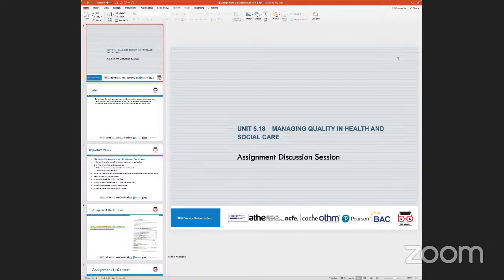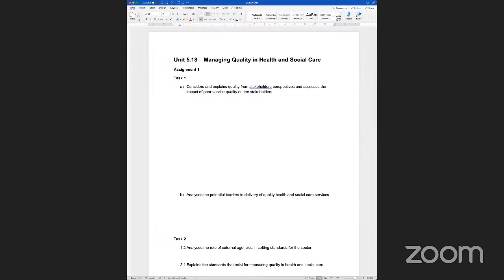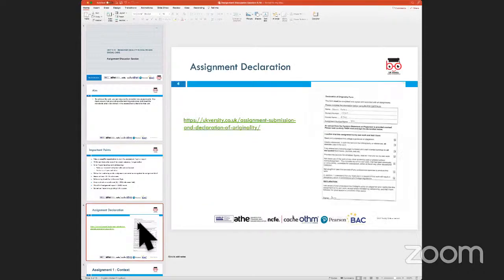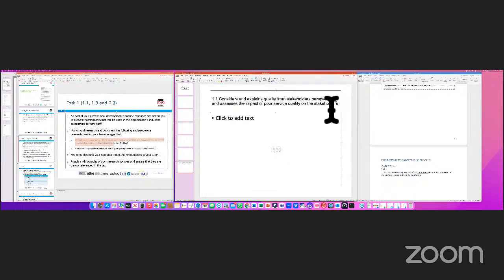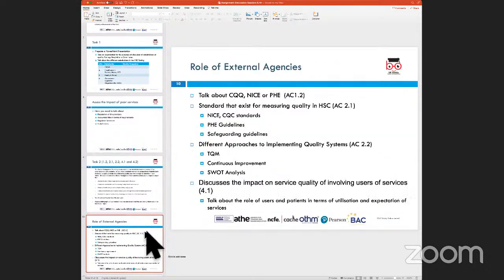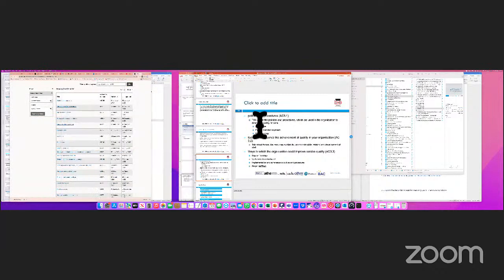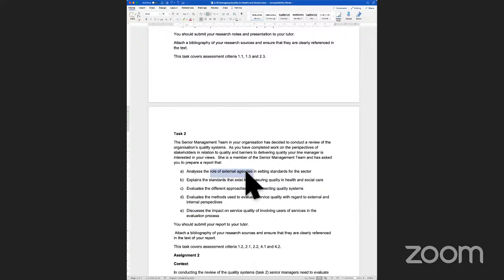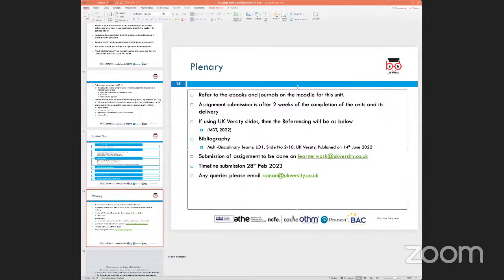5.18 Managing Quality in HSC - Assignment Session